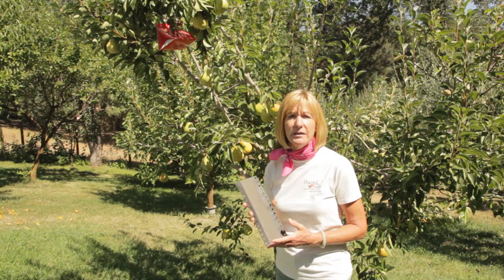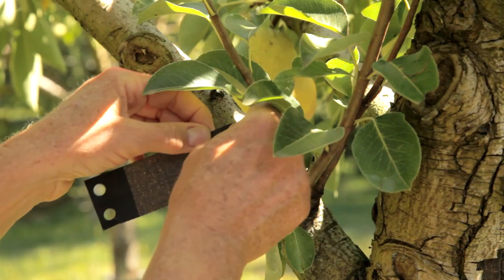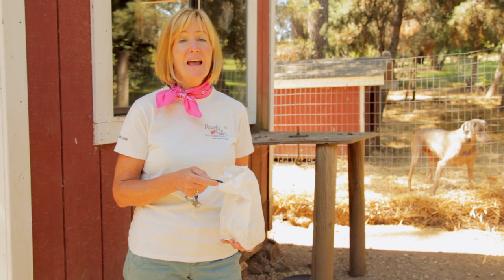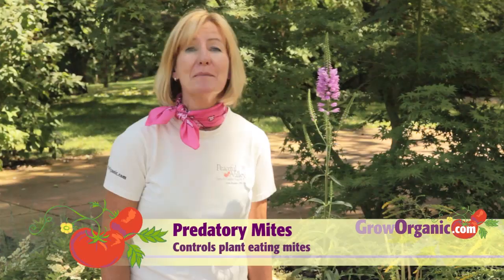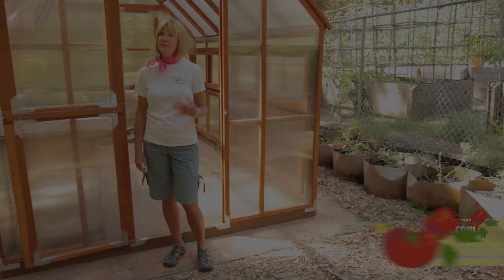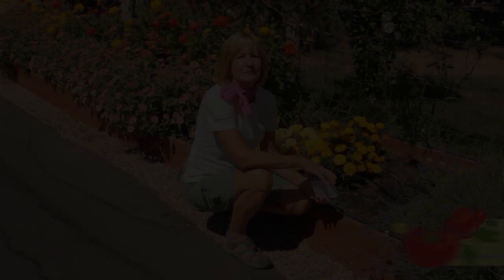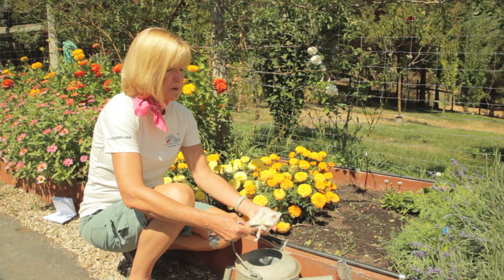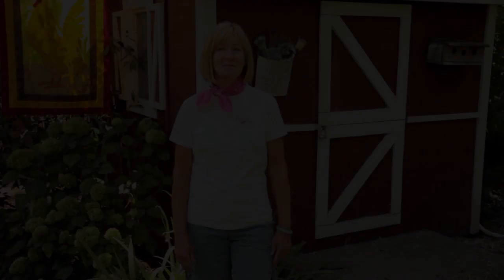How to Utilize Beneficial Insects (Parasites) in Your Organic Garden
Learn how to enlist the help of little known beneficial organisms.